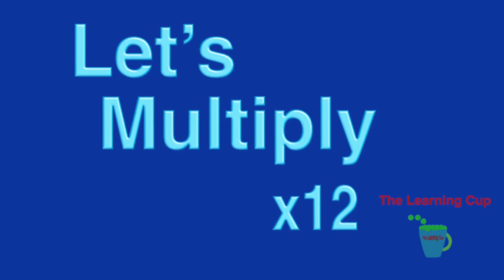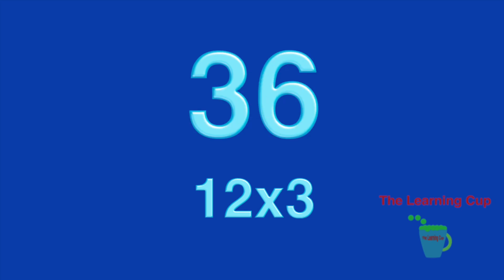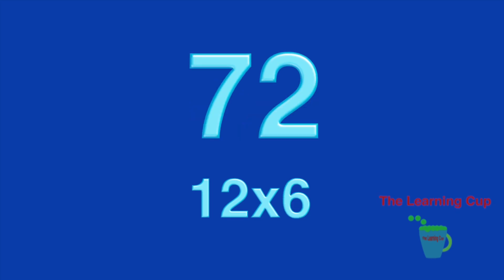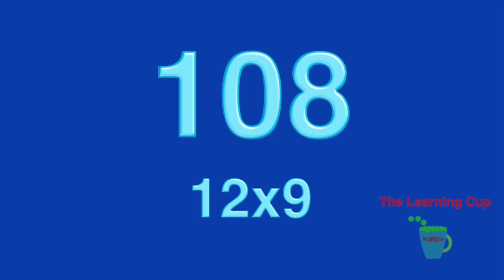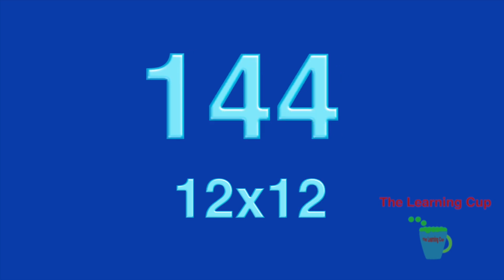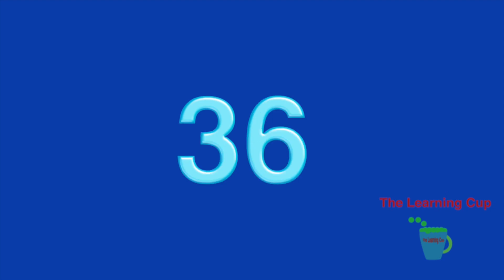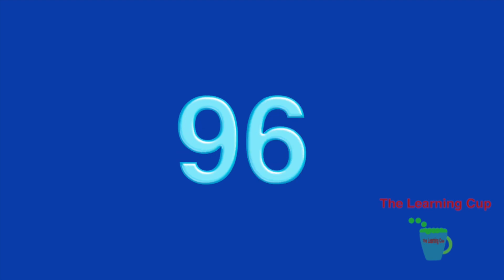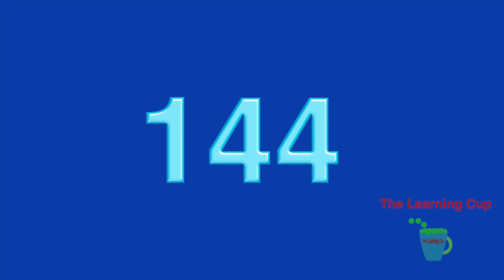Let’s multiply by 12. Practice multiplication with the learning cup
Multiply by 12 with the learning cup. Practice for home and school.